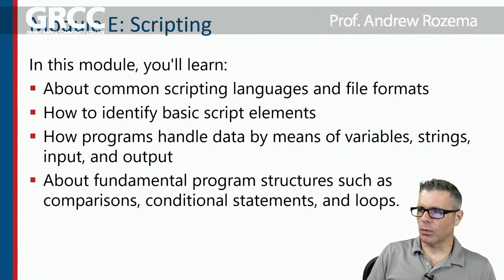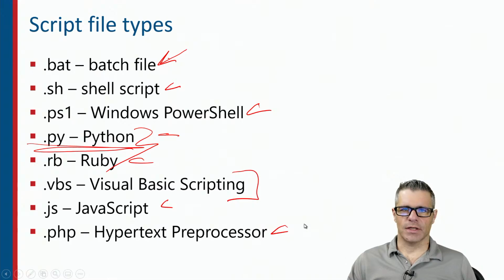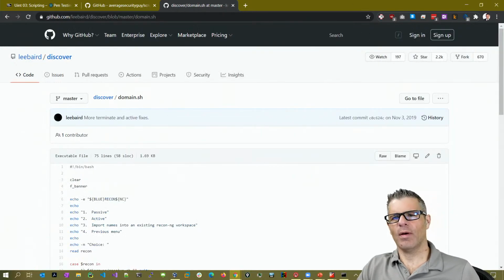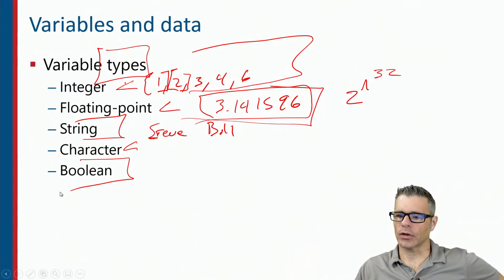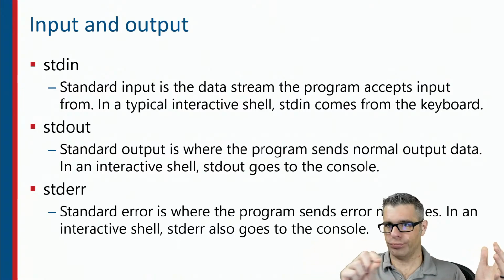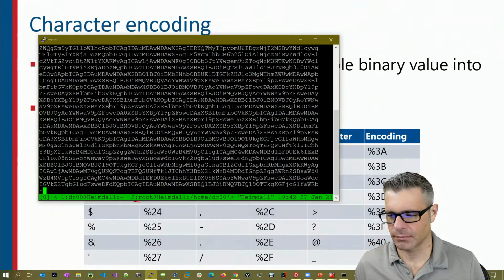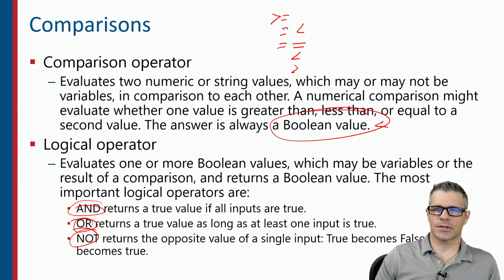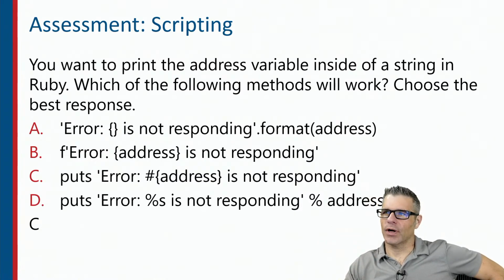CIS 278 U03V01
A high-level overview of scripting for the Pentest+